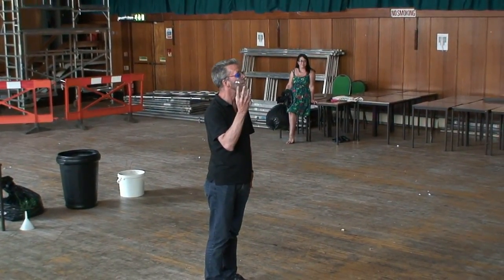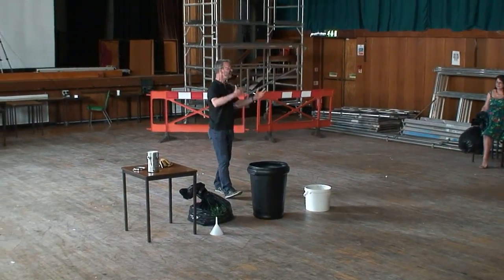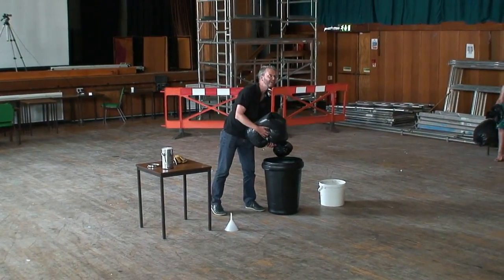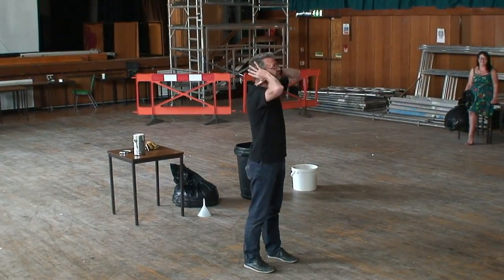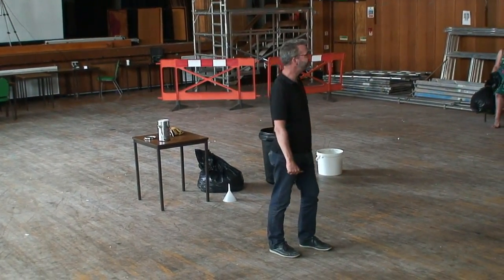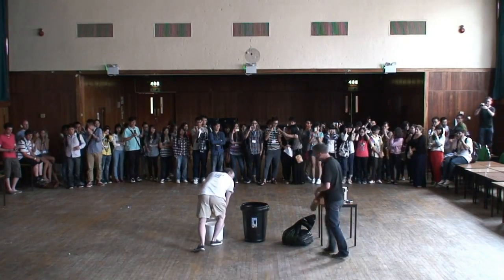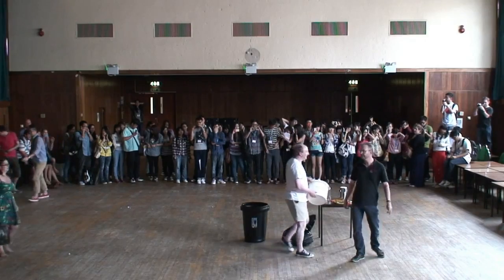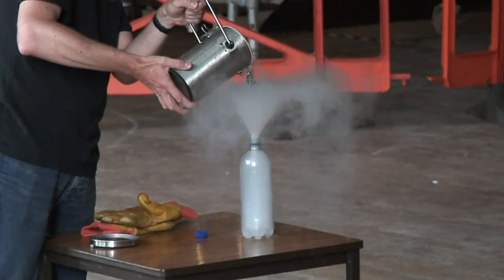cientifico jugando con nitrogeno liquido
boooom